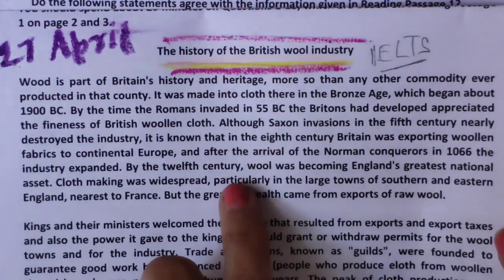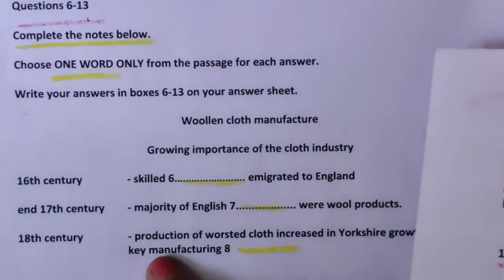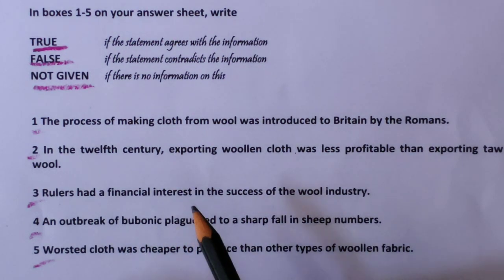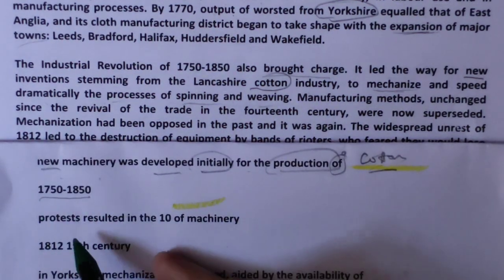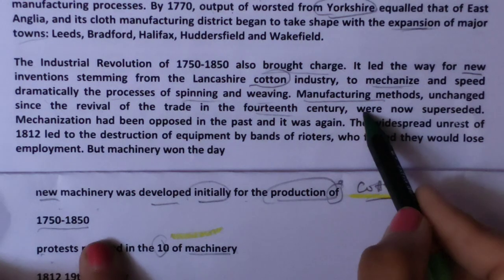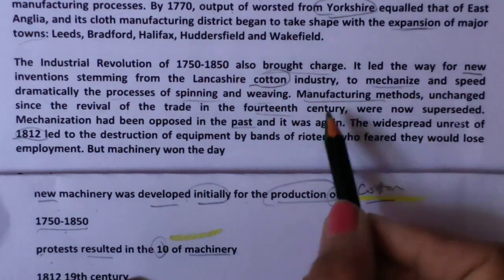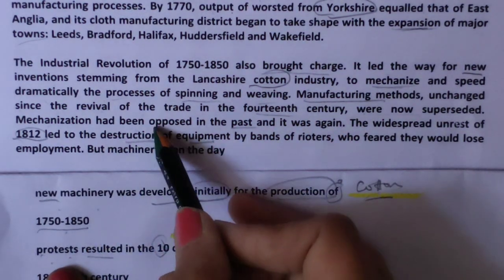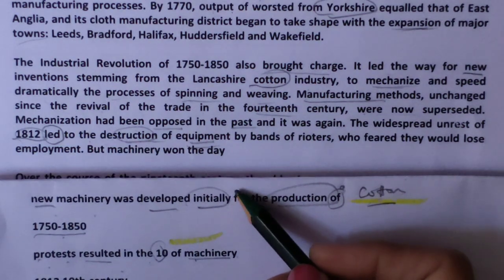27April IELTS Reading Answers 27 April Listening Answers | Reading Listening Answers 27 April Exam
international
27April IELTS Reading Answers 27 April Listening Answers
Reading Listening Answers 27 April Examl English language test system IELTS
IELTS Reading Tips and tricks 27April 2024 IELTSexam Reading answers "History of British wool ielts9
IELTS Exam reading answers
history of British wool industry ielts reading passage
history of British wool industry ielts reading answers
your queries -
the History of British wool industry ielts reading passage with explanation in English
27april2024 ielts exam Reading answers
27april 2024 ielts exam Reading and listening answers
27 APRIL 2024 ielts exam Reading passage the history of British wool industry answers
27 April ielts exam writing task 2
27 April 2024 ielts exam Reading passage
27April  ielts Reading eading Answers
27 April IELTS Reading Answers
27 April IELTS Listening Answers
27 April IELTS Listening Answers
Reading Listening Answers 27 April IELTS exam
IELTS predictions